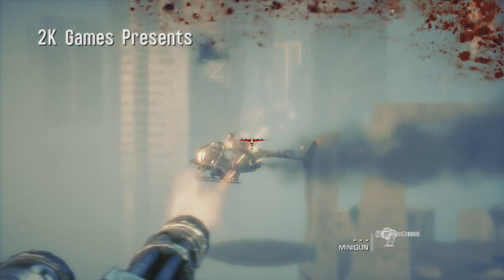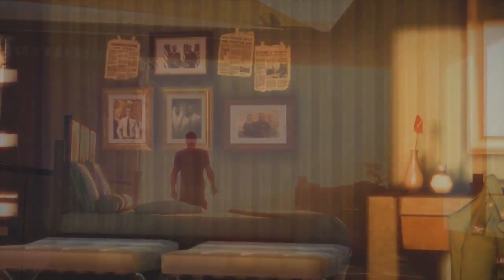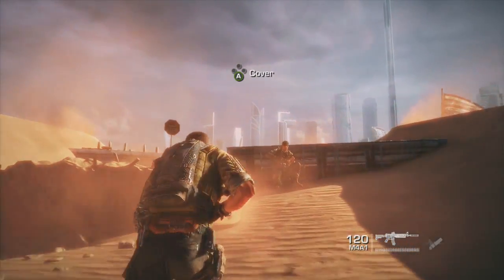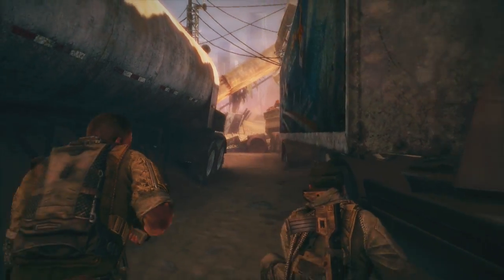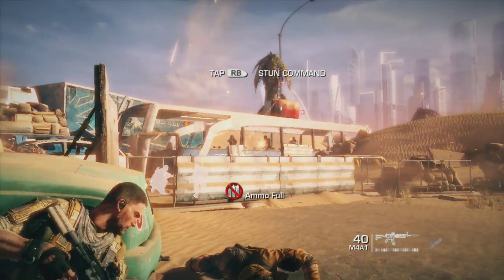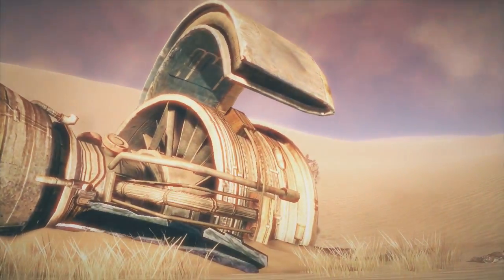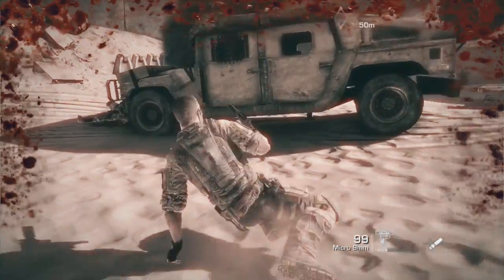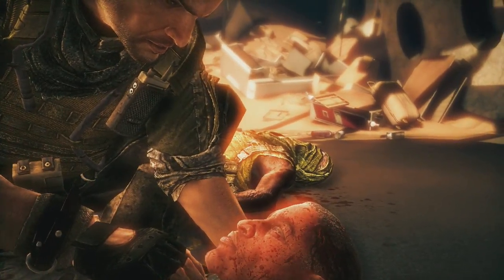Lets Play Spec Ops The Line Demo Commentary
Spec Ops: The Line is a provocative and gripping third-person modern military shooter that challenges players' morality by putting them in the middle of unspeakable situations where unimaginable choices affecting human life must be made.

Spec Ops: The Line unfolds within the destroyed opulence of Dubai. Once the playground for the world's wealthiest elite, Dubai has fallen victim to a series of cataclysmic sandstorms. The city's ultramodern architecture lies half-buried under millions of tons of sand. The very sand that blankets the city plays a marquee role in altering combat situations and serves as a powerful but unpredictable force that will both help and hinder players throughout the course of the game.

While most people have fled the now-barren wasteland before the sandstorms swept through, U.S. Army Colonel John Konrad and his loyal squad remained behind to protect those incapable of escape. Unable to reach anyone in Dubai after the storm hit, the U.S. Army feared Konrad and his team dead until they picked up a weak distress signal and launched a rescue operation. As U.S. Army Captain Martin Walker, you and your elite Delta Force team are sent to infiltrate the treacherous region to bring Konrad home. Players will experience "The Line", that razor's edge known only to men who deal in war. It is the line they cross when death and duty become one and the same. It is the end -- of self and sanity -- when their duty is done and only they remain.